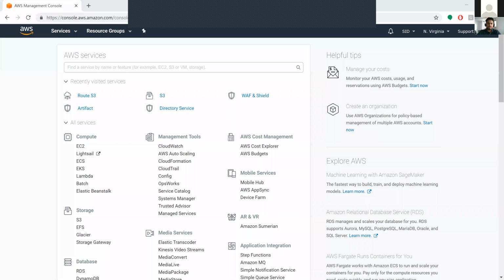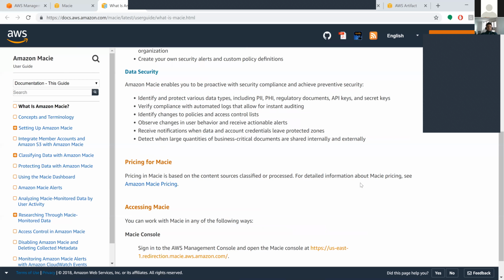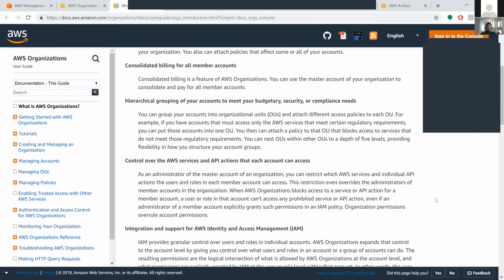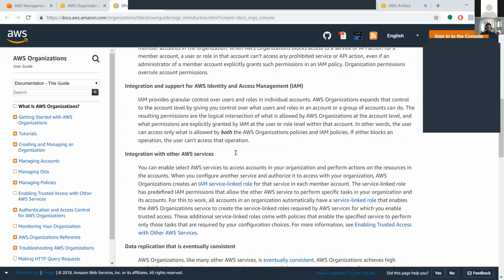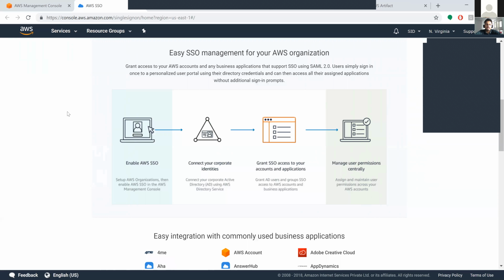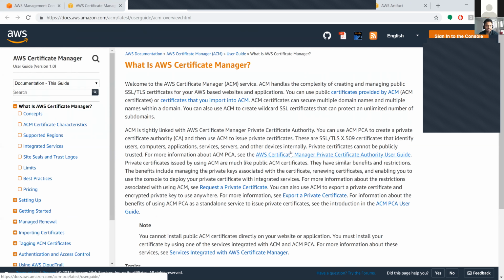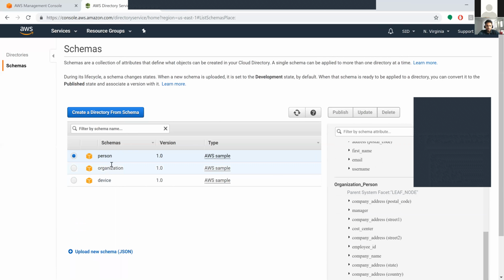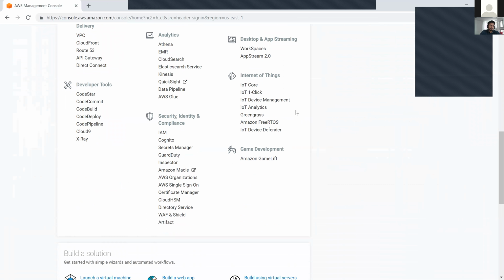Andhra Pradesh State Skill Development Corporation |Security-2|AWS|02-11-2018